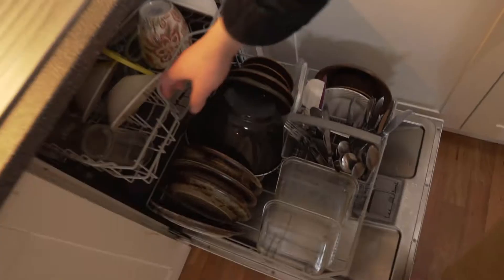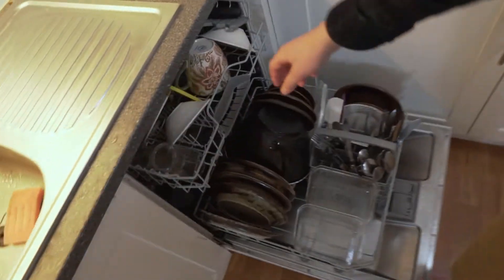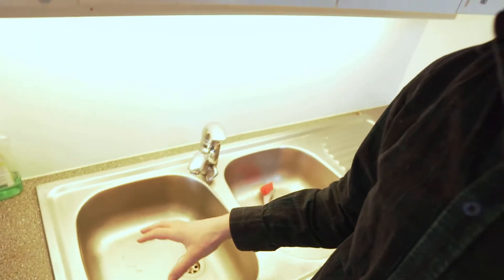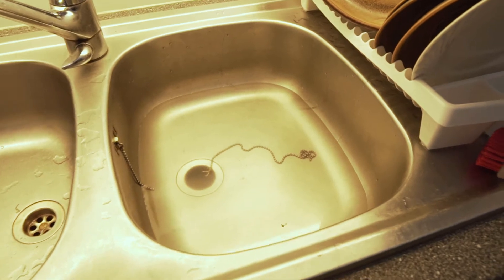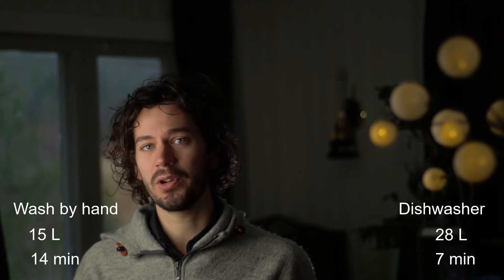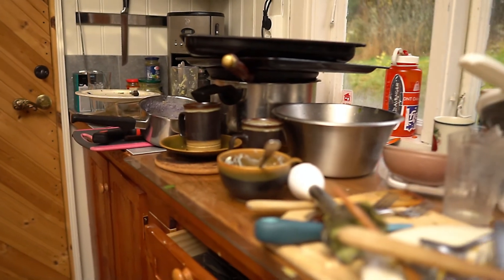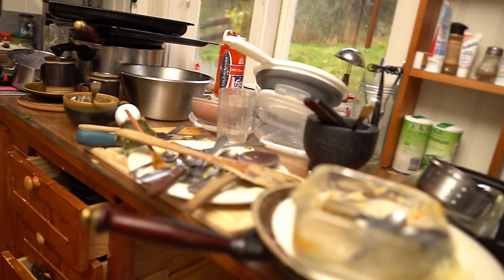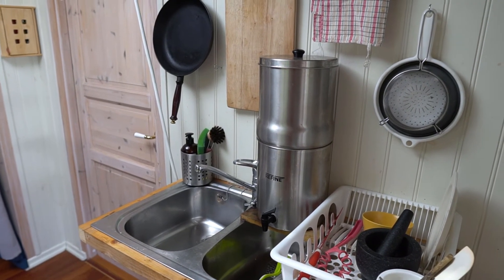Are Dishwashers a Scam? Washing by Hand VS Dishwasher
A hopefully interesting video on a boring topic!
I compare washing dishes by hand to using a dishwasher to see which method is the most efficient and i share some tricks with you to make dishwashing take much less time.